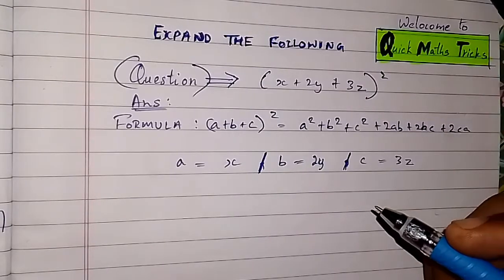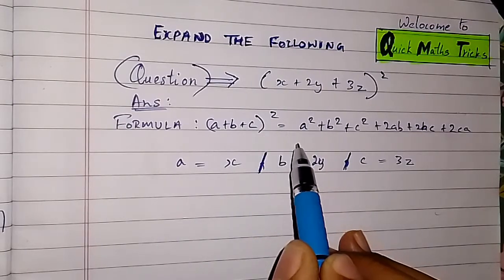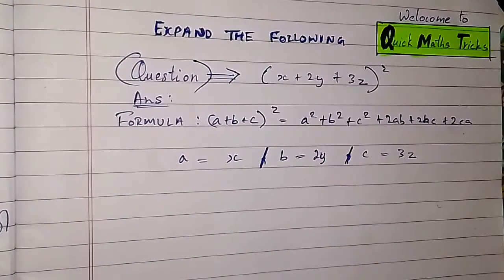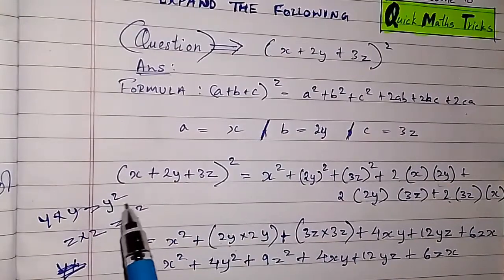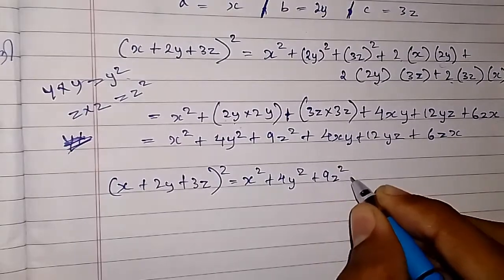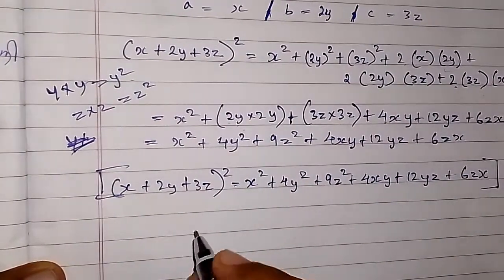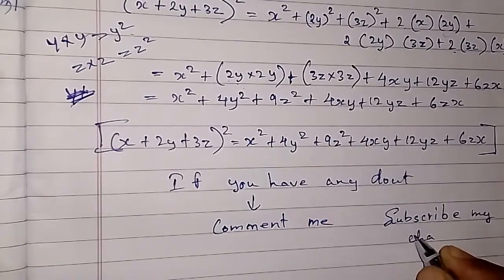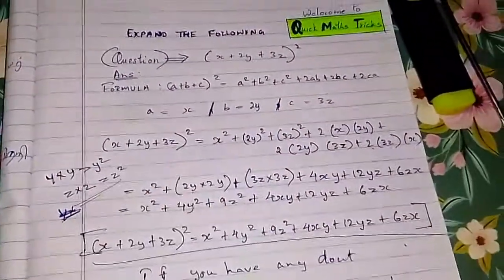Expand the following : (x + 2y + 3z)² | Expand Of Trinomial | Algebra | MATHS 2.O ACADEMY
CHAPTER --) ALGEBRA

EXPANSION OF TRINOMIAL

Expand the following : (x + 2y + 3z)²
Solution : See full video

If you have any doubt comment me.

This question also belongs to
TAMILNADU STATE BOARD
Std : 9th
Subject : Mathematics
Chapter : Algebra
Exercise : 3.4
I - (i)